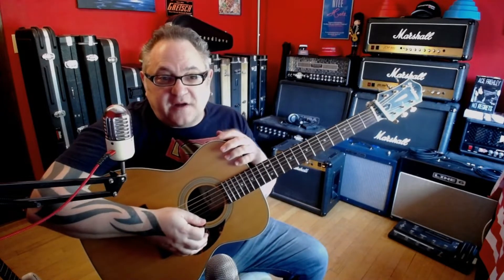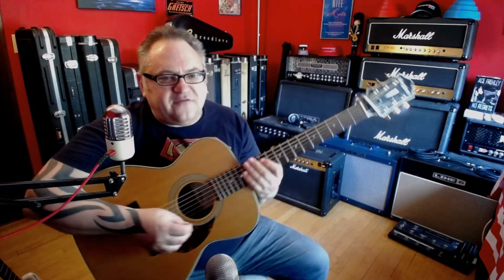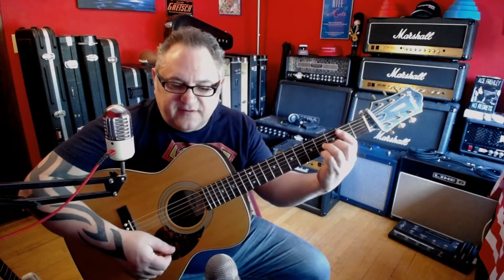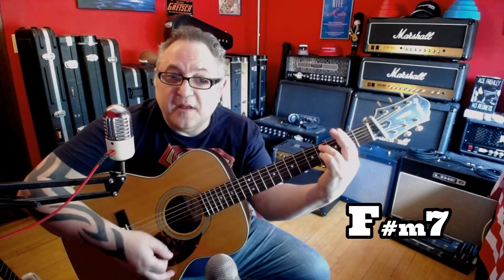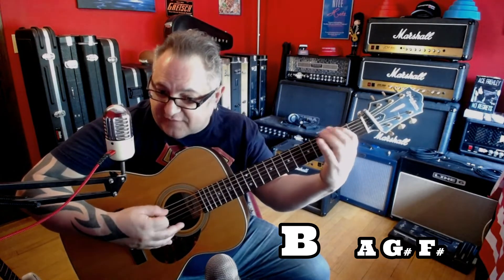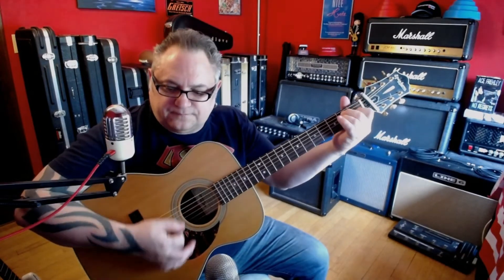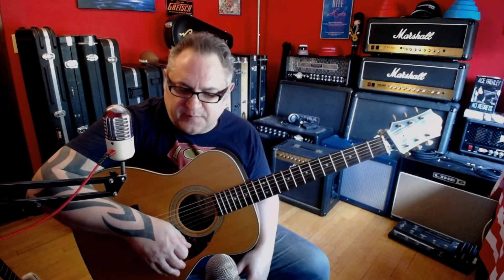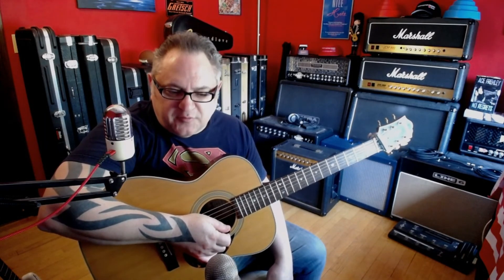LESSON - Every Night by Paul McCartney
This one comes to us as a request by @Gerardo Seluja
My acoustic duo has performed this cut countless times and I am glad to share some of the fun chords in it.